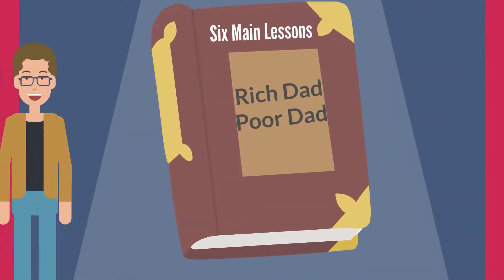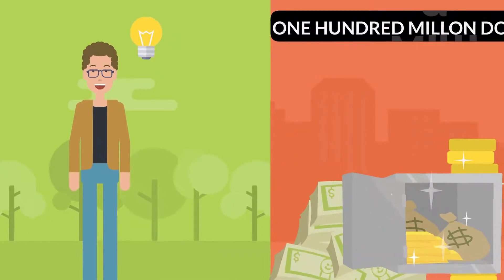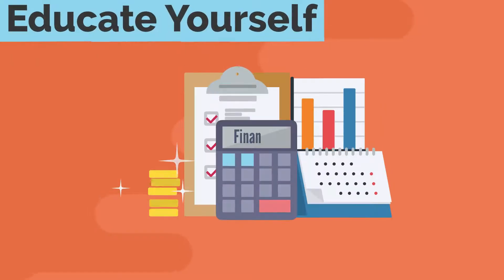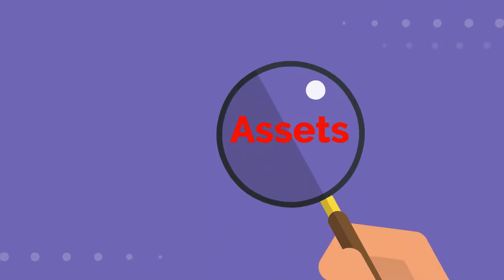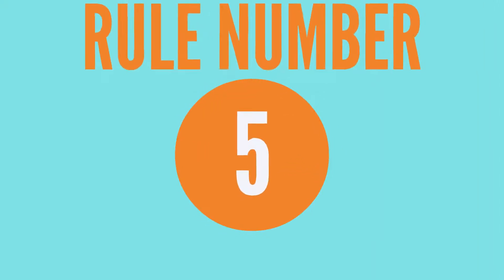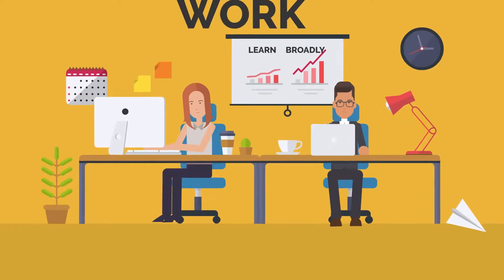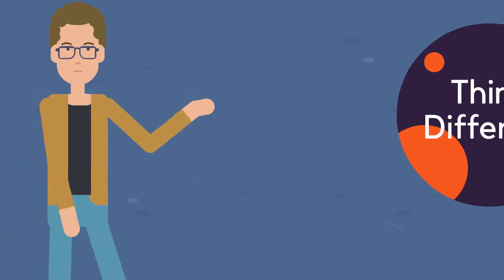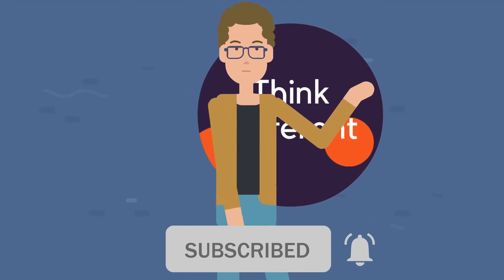Rich Dad Poor Dad by Robert Kiyosaki (Short Animated Summary)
This animated summary of Rich Dad Poor Dad by Robert Kiyosaki is a detailed walkthrough that will help you understand how the wealthy become wealthy and why you are financially challenged. If you want to get out of the rat race, this book can help.

If you are having financial difficulties, you should watch this video, which covers topics such as:

-Investing
-How to Acquire Financial Knowledge
-Revenue from passive sources
-How the wealthy become even wealthier
-Investment assets such as real estate, businesses, and bitcoin
-financial counseling
-personal development money education
-What wealthy parents teach their children about money that the poor and middle classes do not
What does rich dad, poor father teach you?

Rich Dad Poor dad instills in you the necessary mindset to achieve financial independence. It demonstrates how the wealthy become even wealthier and why the poor and middle classes struggle in life. Robert was taught by his poor father to get a job and work his way up the corporate ladder.